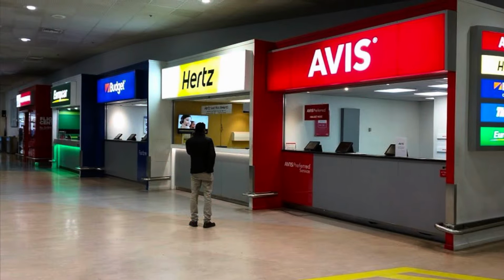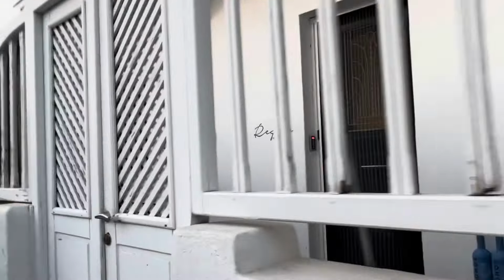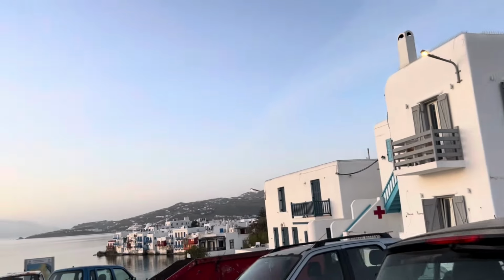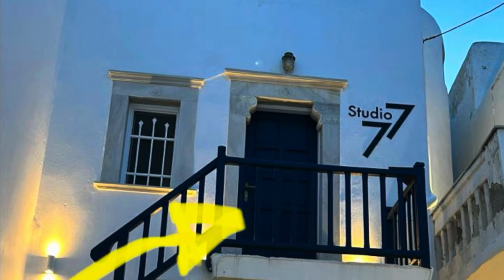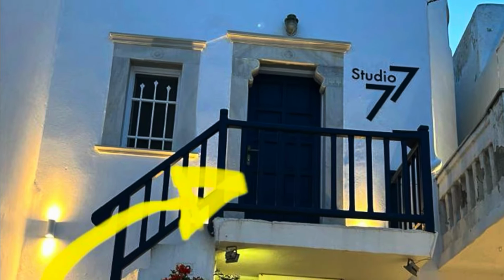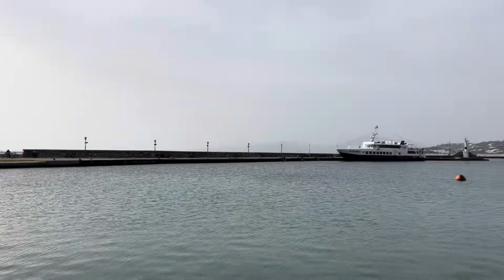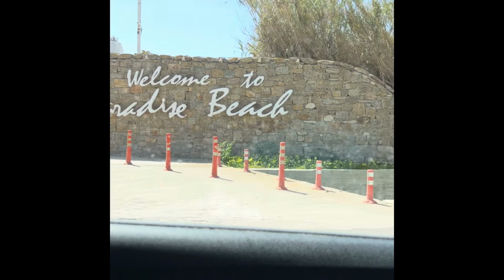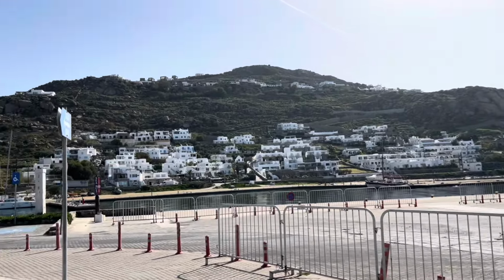Mykonos Greece |Things to do in Mykonos 2024 |Travel guide with kids|Budget car rent|Paradise Beach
The Mykonos windmills are an iconic feature of the Greek island of the Mykonos. Beyond doubt, there is one island that is identified with the windmills: it is fascinating Mykonos. There used to be over 20 windmills on the super famous island. Seven of them survive and travel all around the world on postcards and photographs.

❤️ hit bell icon for all notifications ❤️